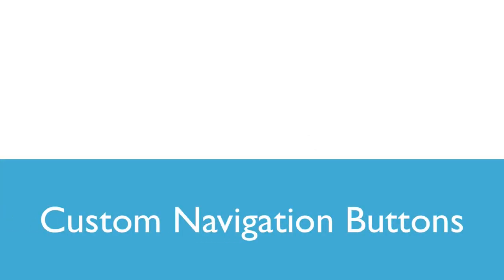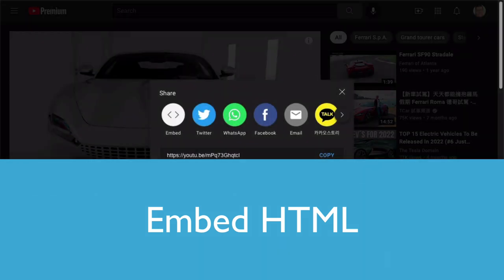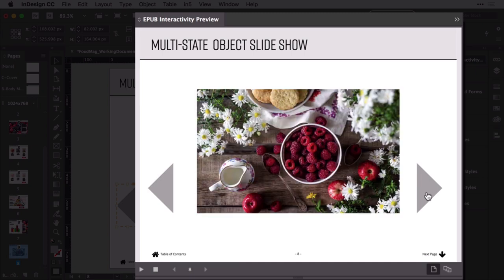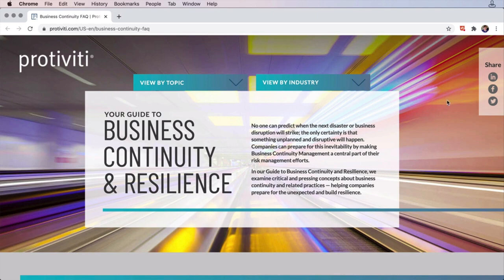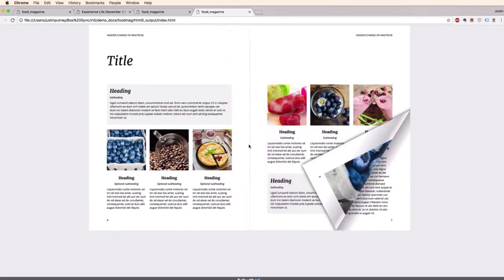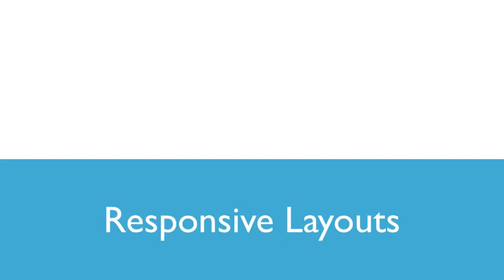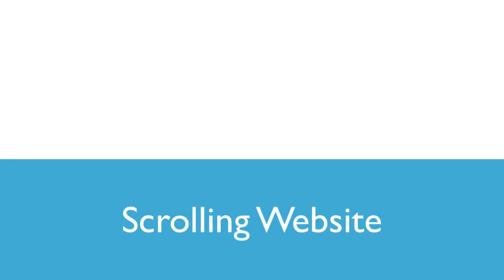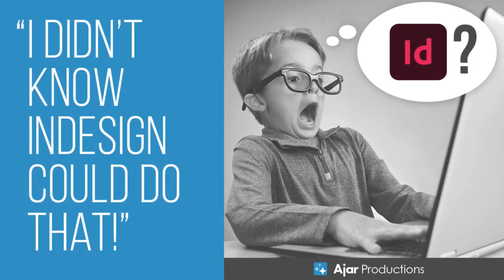16 Awesome things you didn’t know you could do with Adobe InDesign & Interactivity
There's all kinds of interactive things that you can create with InDesign. This video covers exports from Publish Online, Fixed Layout ePub, & in5.